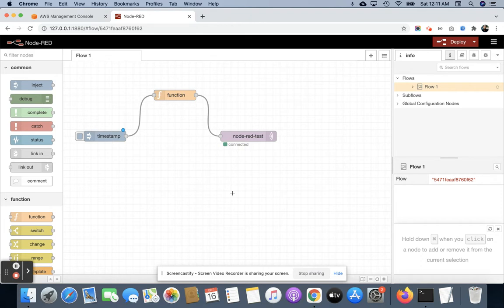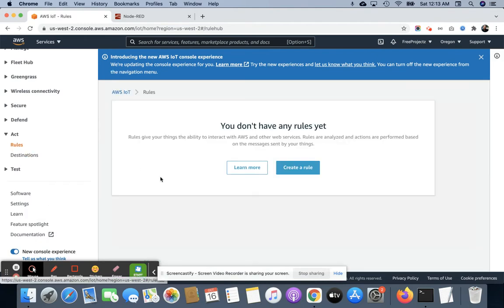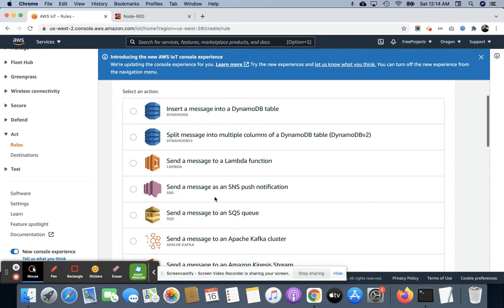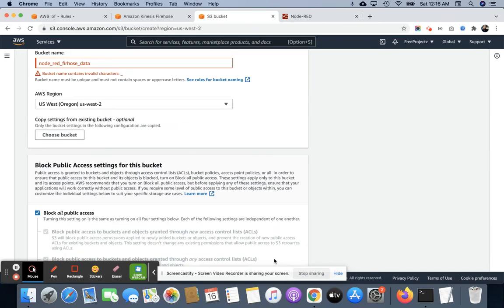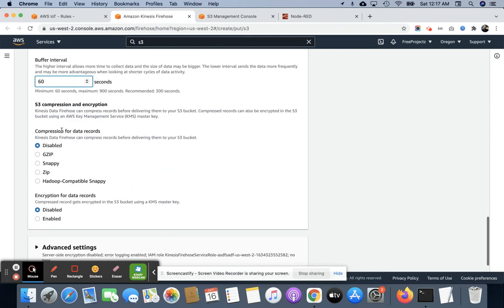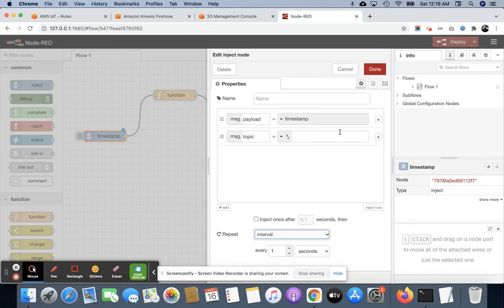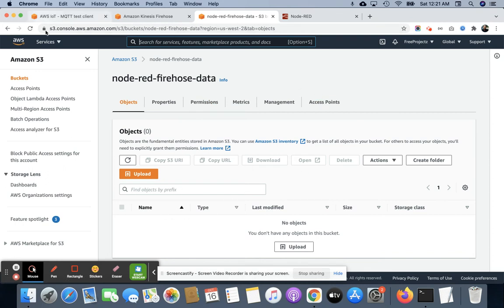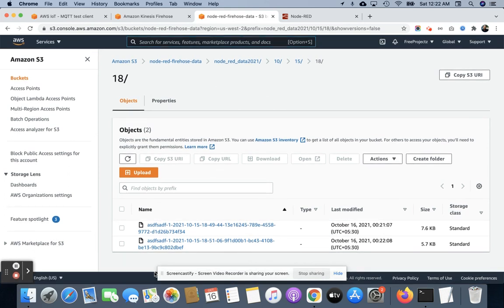NodeRed Tutorial 5 - NodeRed AWS IoT Core MQTT Message Save to S3 Bucket using Firehose